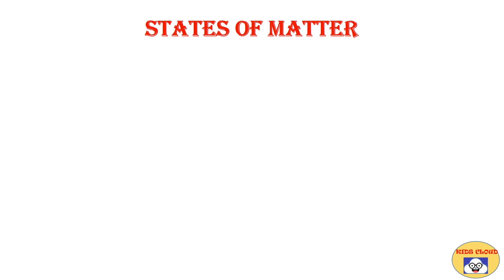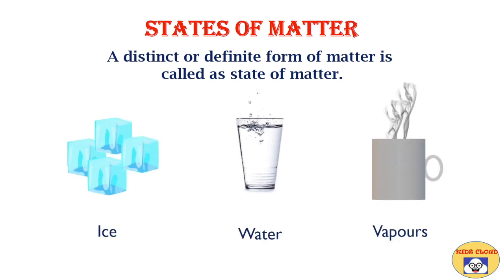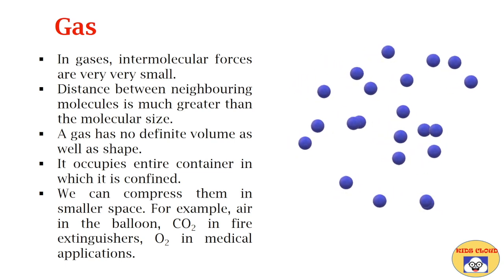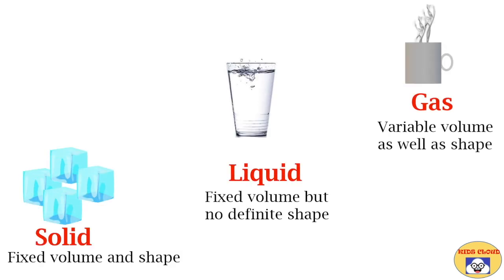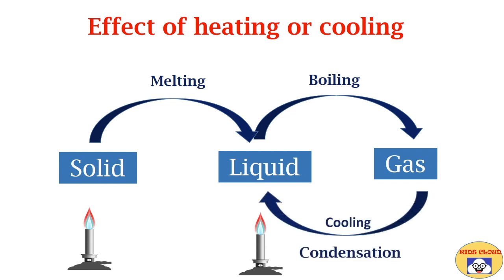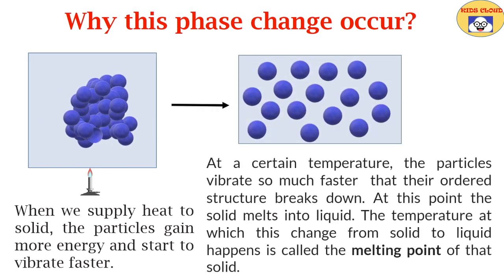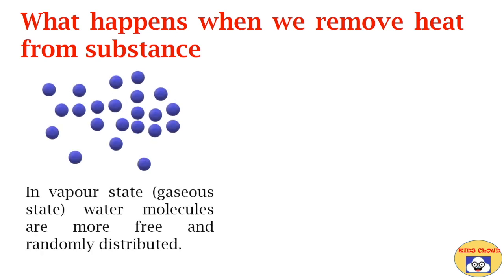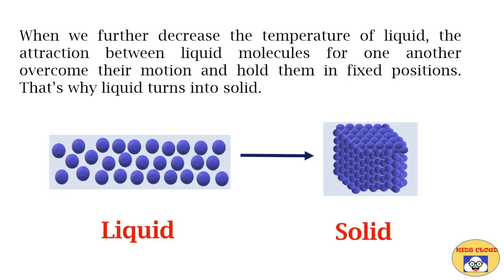States Of Matter| Physics For Kids | Educational Video| Kids Cloud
Science behind the interconversion of states is explained by giving example of water.